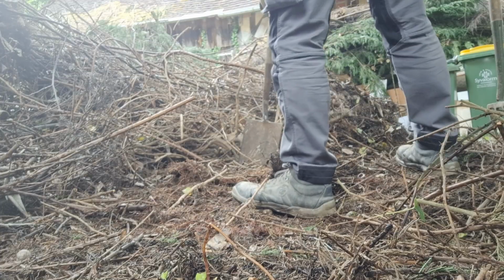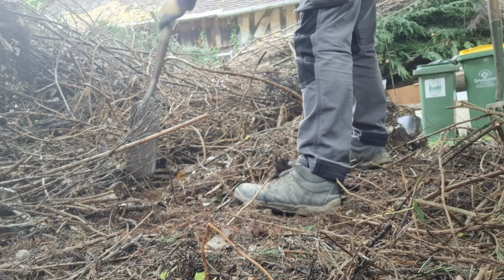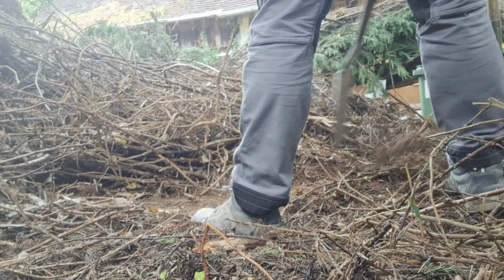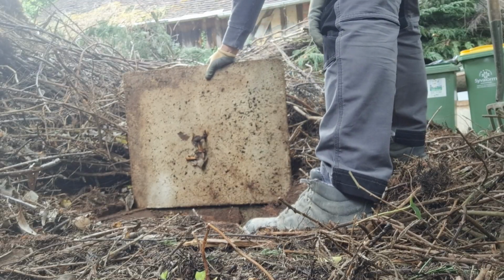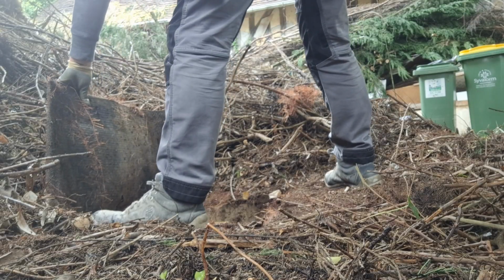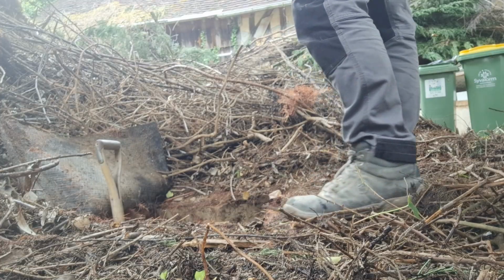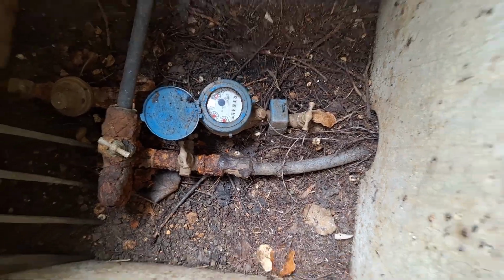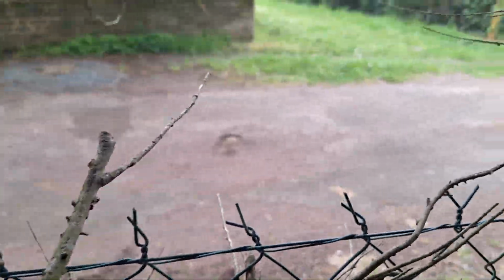I bought the cheapest house in France 2025. At last, the water meter is found.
My name is Michael, I bought a very cheap house in Dept 41 or Loir-et-Cher.
I had experienced great difficulty finding the water meter up until now. However, I finally discovered it. Here is the video.
I hope you'll join me on my renovating adventure.